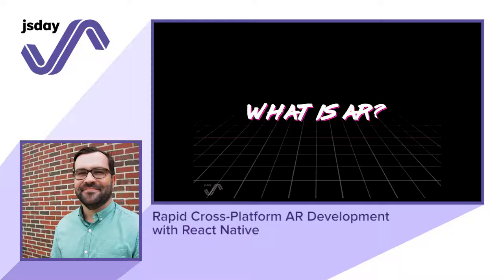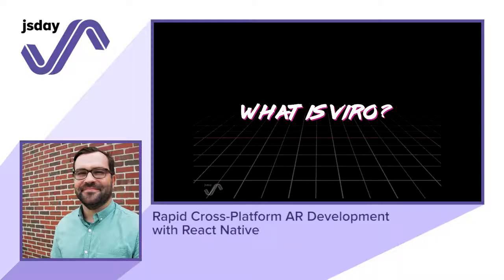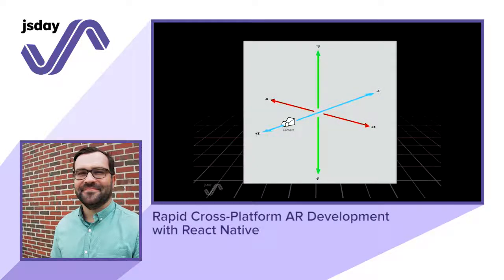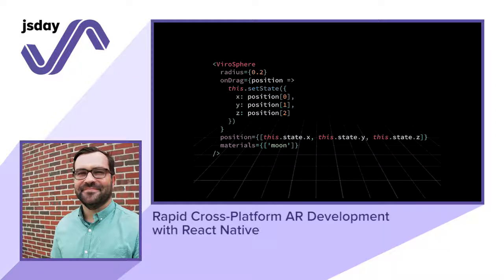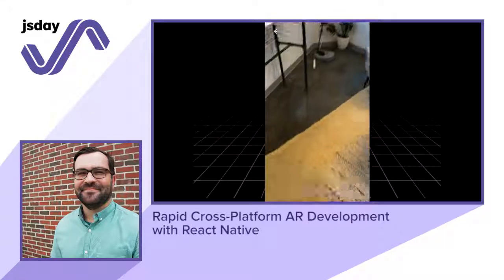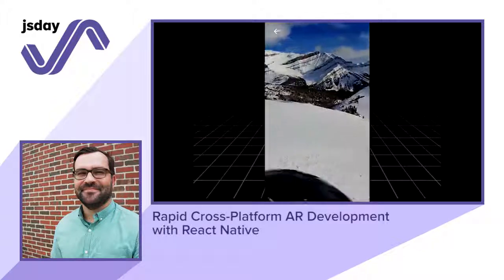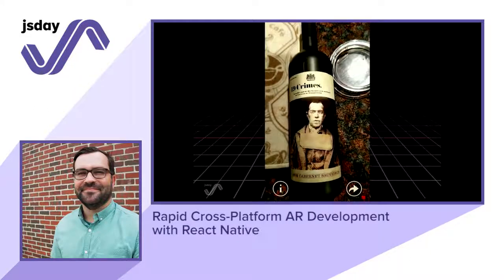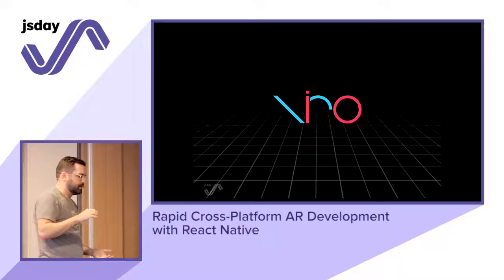Alex Hinson - Rapid Cross-Platform AR Development with React Native - jsday 2019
Augmented Reality's popularity is growing at an ever increasing rate, and it might seem as if native iOS and Android developers are the only ones who have the skills to keep up. Fortunately, a platform called Viro was created to enable web and mobile developers to develop cross-platform AR/VR experiences through the React Native framework. We'll take a brief look at what AR is and how it works, and then take a deep dive into Viro and everything it provides to get you moving rapidly with AR development. We'll focus on a few very interesting pieces that Viro provides, such as 3D models, portals, image recognition, and real life object recognition. By the end of this session, you will have the skills and inspiration to start working with AR immediately!

Follow @jsconfit on Twitter and Facebook